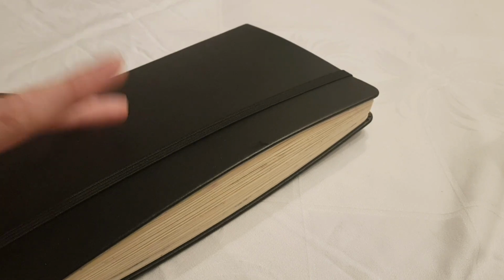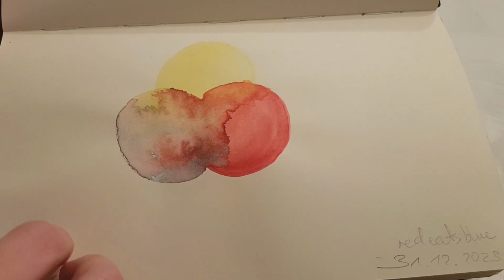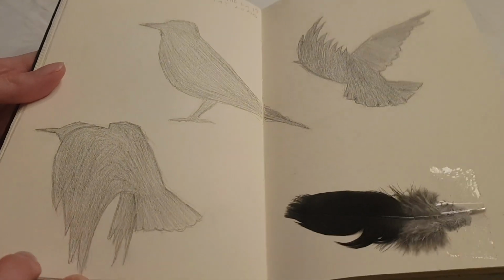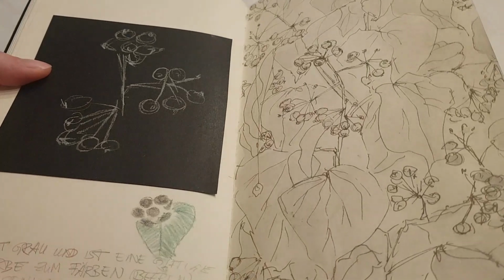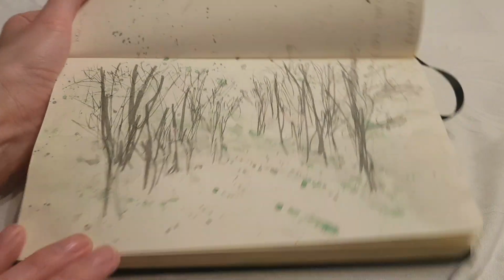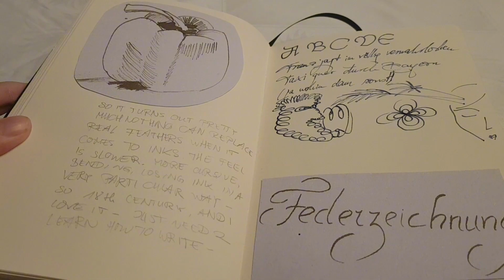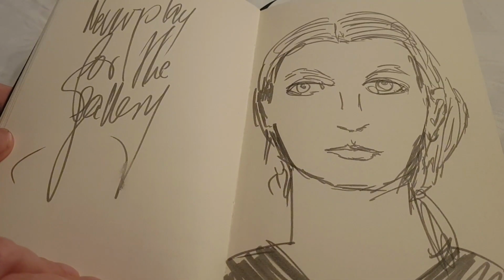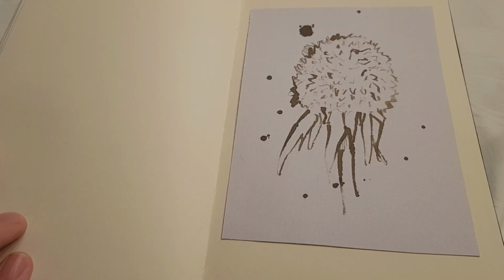I made a drawing every day for a month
Showing you my january sketchbook and what I've been up to.